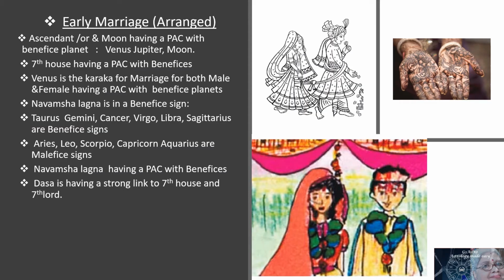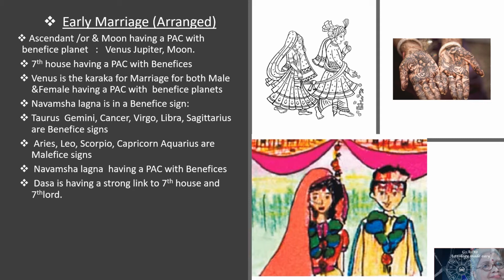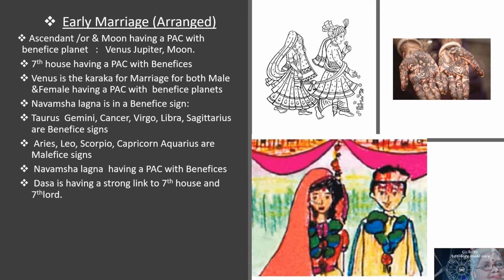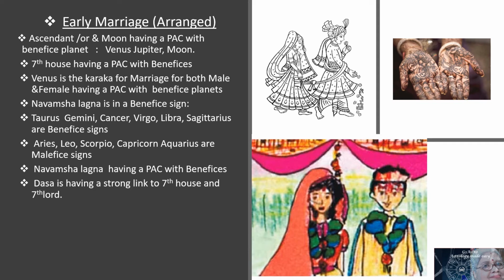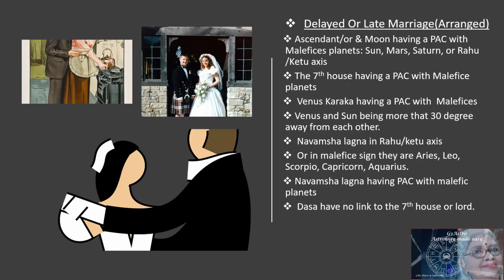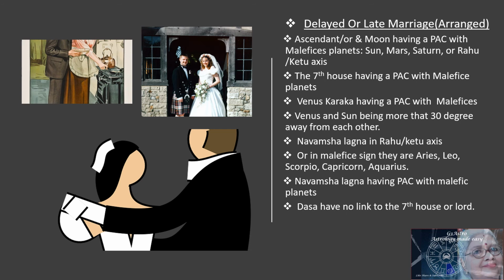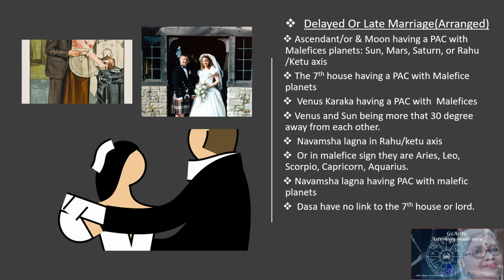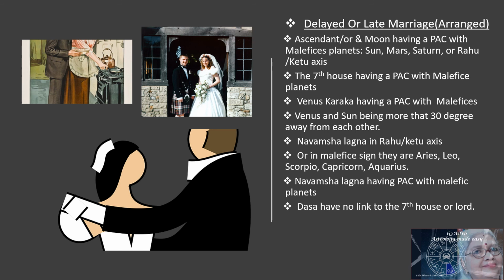Astrology: 7th house parameters: Marriage Parameters : Early Marriage : delayed:Arranged Marriage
Early Marriage (Arranged)
Ascendant /or & Moon having a PAC with  benefice planet   :   Venus Jupiter, Moon.
7th house having a PAC with Benefices
Venus is the karaka for Marriage for both Male &Female having a PAC with  benefice planets
Navamsha lagna is in a Benefice sign:
Taurus  Gemini, Cancer, Virgo, Libra, Sagittarius are Benefice signs
 Aries, Leo, Scorpio, Capricorn Aquarius are Malefice signs
 Navamsha lagna  having a PAC with Benefices
 Dasa is having a strong link to 7th house and 7thlord.
Delayed Or Late Marriage(Arranged)
Ascendant/or & Moon having a PAC with     Malefices planets: Sun, Mars, Saturn, or Rahu /Ketu axis
The 7th house having a PAC with Malefic planets
 Venus Karaka having a PAC with  Malefices
Venus and Sun being more that 30 degree away from each other.
 Navamsha lagna in Rahu/ketu axis
 Or in malefice sign they are Aries, Leo, Scorpio, Capricorn, Aquarius.
Navamsha lagna having PAC with malefic planets
 Dasa have no link to the 7th house or lord.